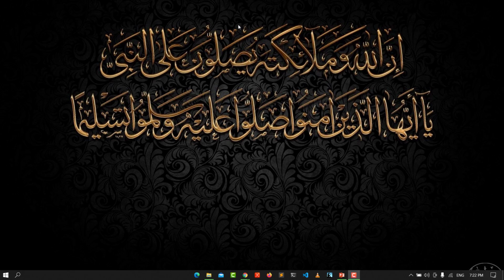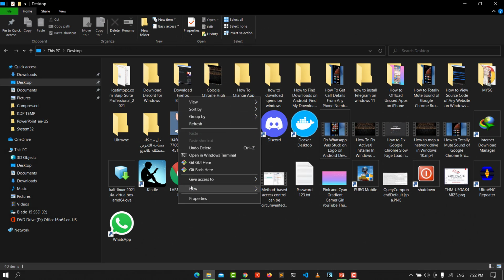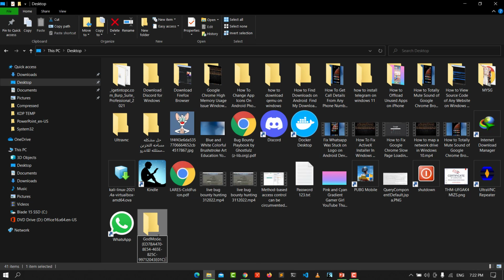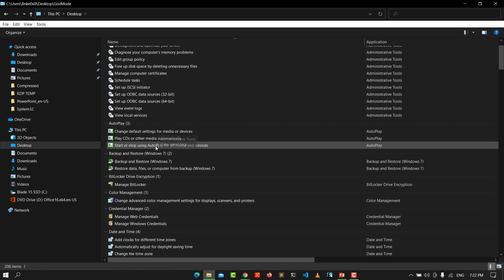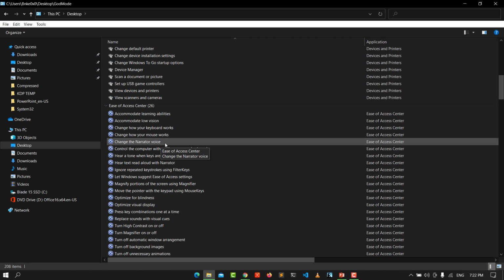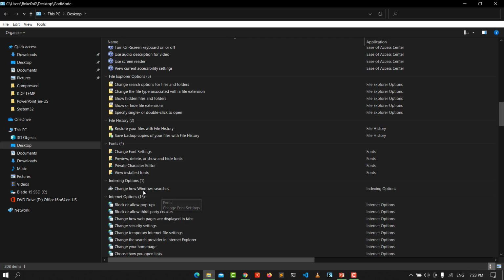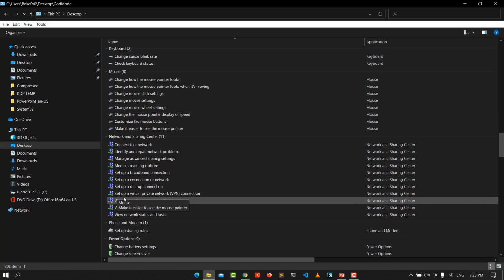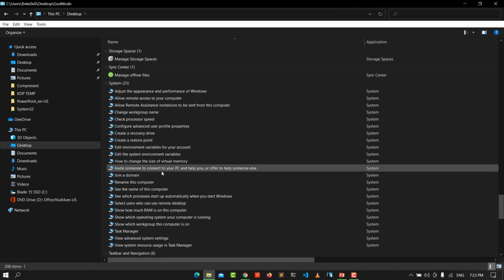How To Enable God Mode in Windows 10 - Activate God Mode in Pc [tutorial]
Bet some of you didn't know that Windows 10 has a GOD mode. Check this video on how to set it up.

Command path:
GodMode.{ED7BA470-8E54-465E-825C-99712043E01C}